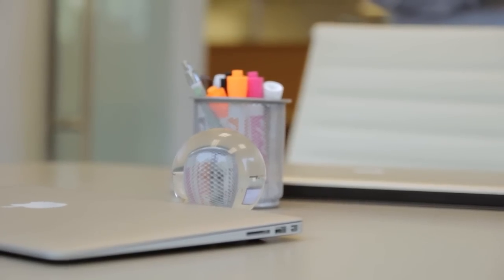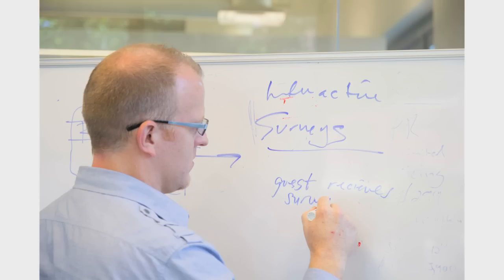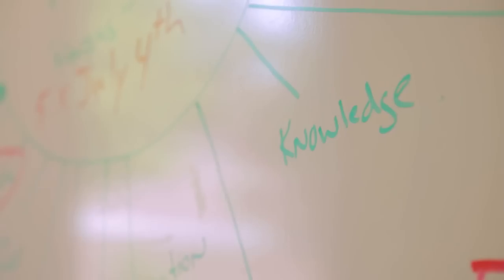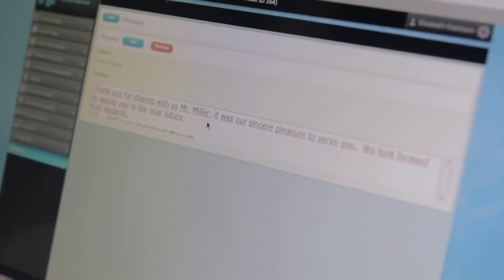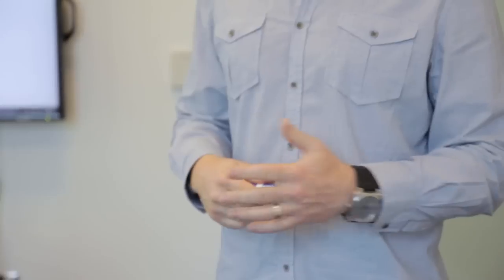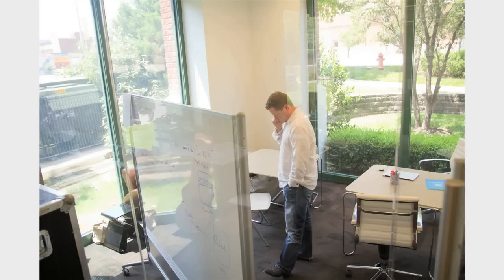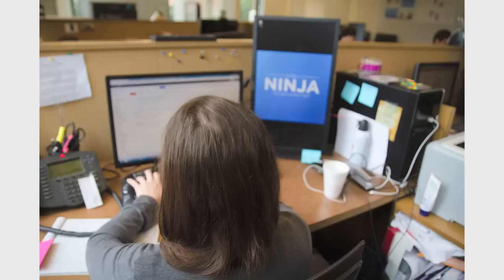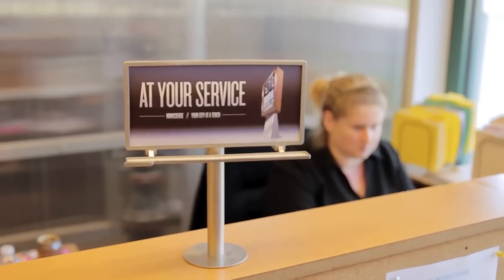The Monscierge Culture